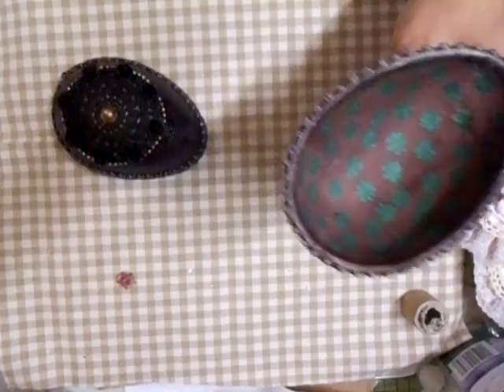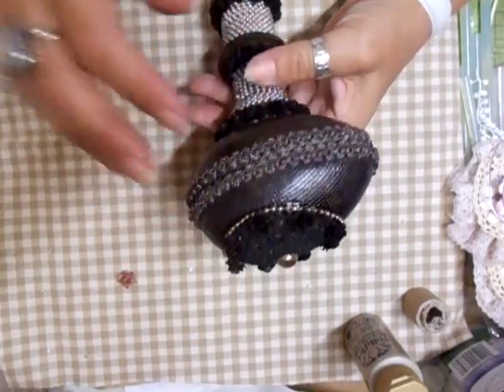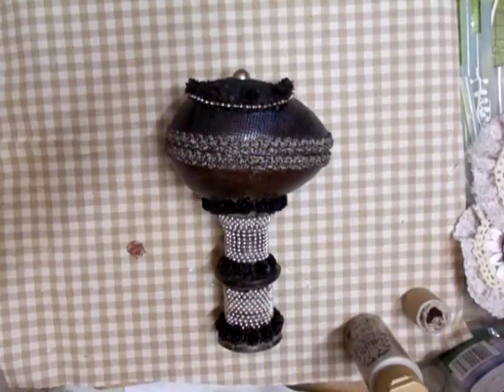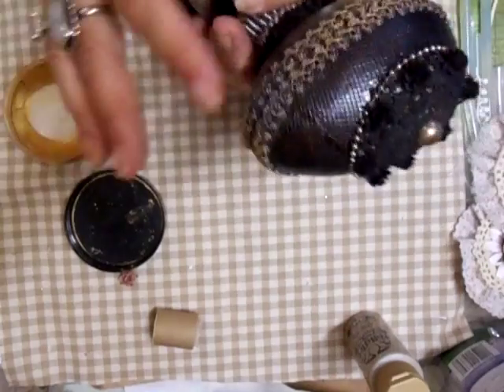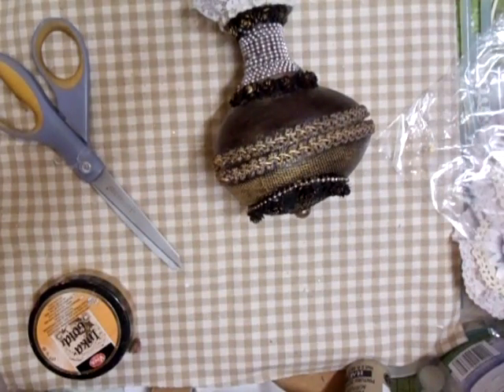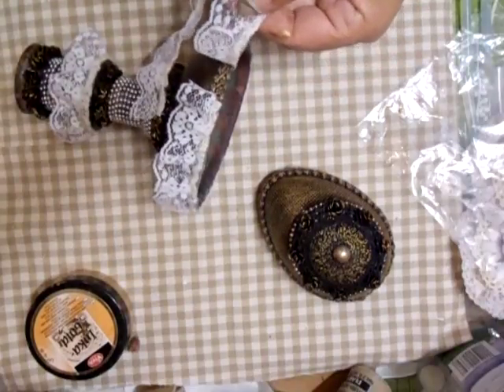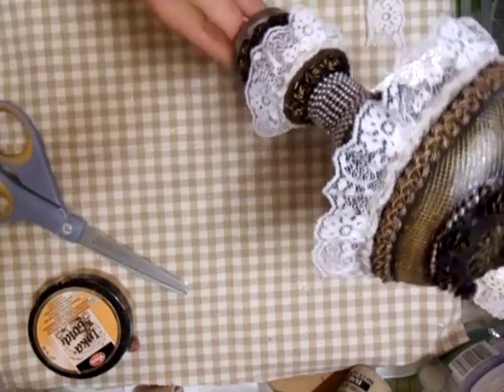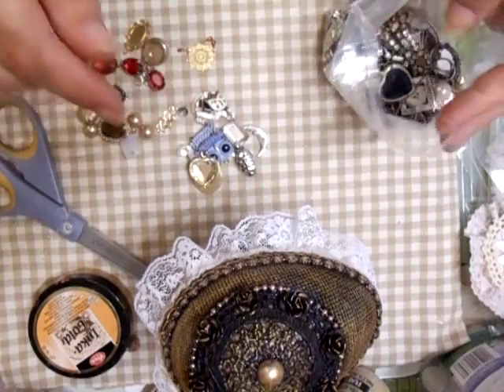Vintage / Shabbychic Egg, Part 1 - jennings644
Told you I like playing around and I was inspired by the egg I found at the carboot while on hoilday :)